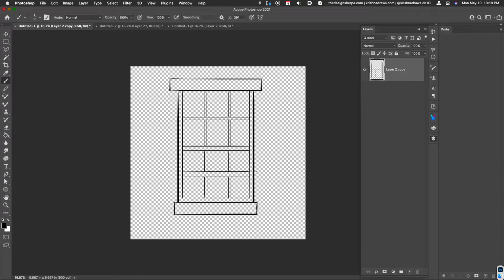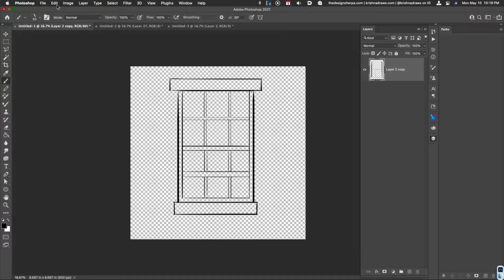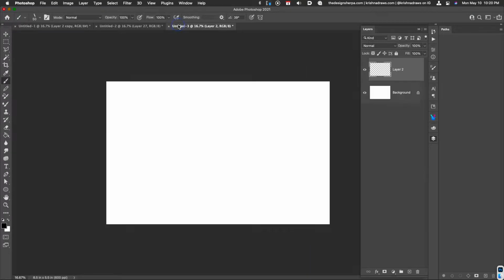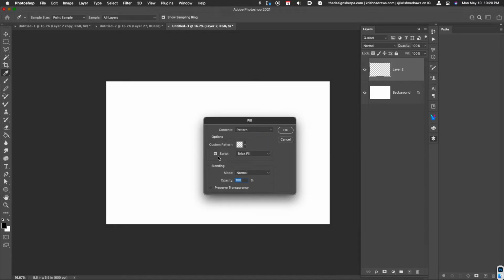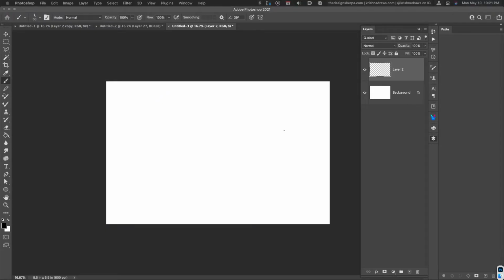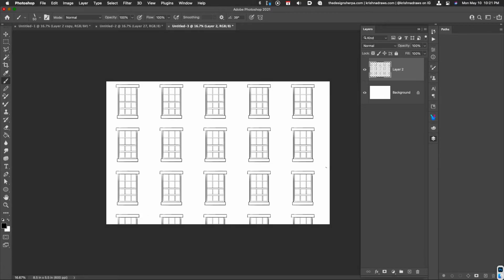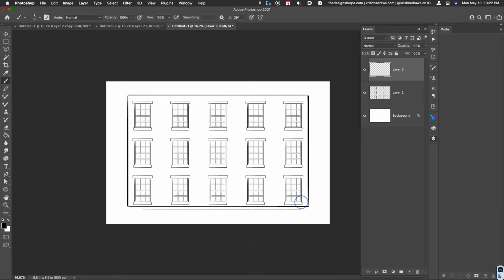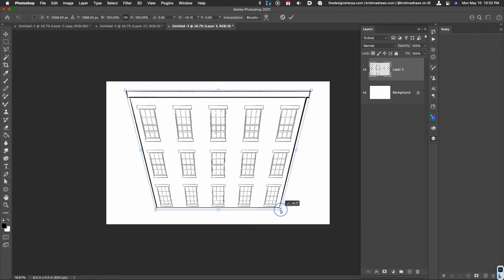How To Use Patterns to Create a City Building Facade using Photoshop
In this video, I demonstrate how effectively harness Photoshop's Patterns option to create a city building facade.